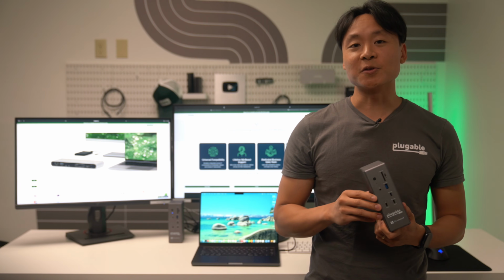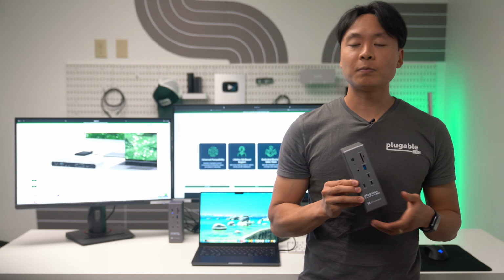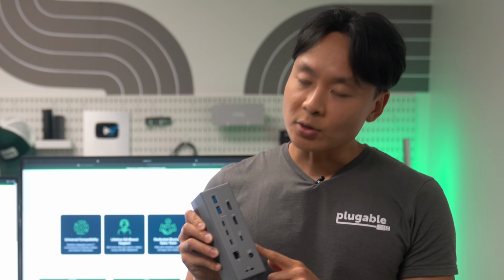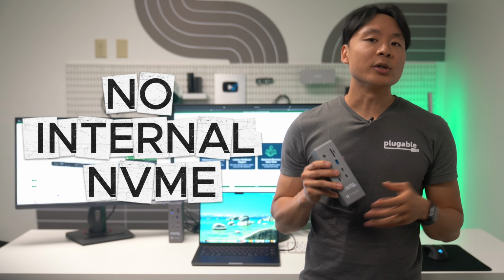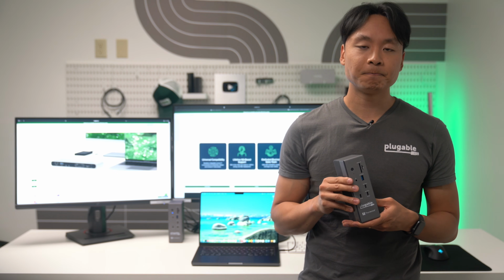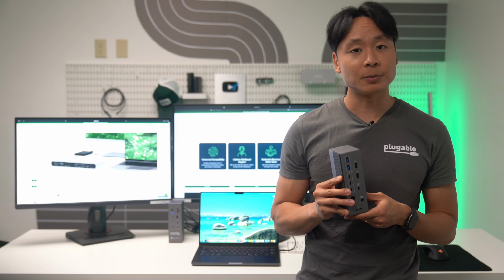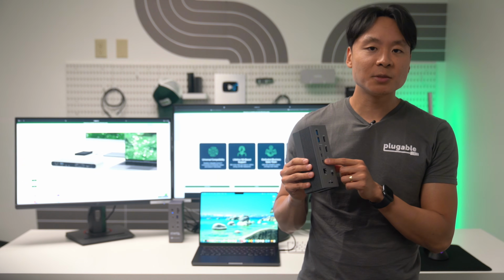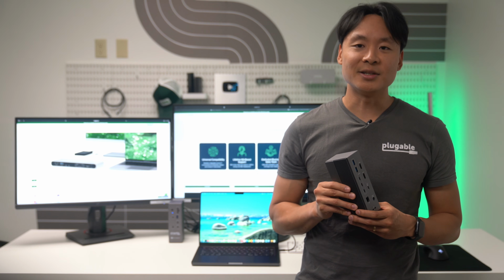No Drivers. No Fan. No NVMe. Why IT Admins Want This Thunderbolt 5 Dock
The Plugable TBT-UDH2 is a Thunderbolt 5 docking station built for IT teams who need to deploy, secure, and support workstations at scale — without the headaches.

No drivers to install. No fans to fail. No NVMe slot to lock down. Just plug in one cable and get to work.

In this video, we walk through 8 reasons IT admins choose the TBT-UDH2 for standardized deployments:

🔌 Driverless Dock — Native Thunderbolt display output means zero software drivers to install, package, approve, or troubleshoot. Fewer support tickets, fewer macOS prompts, one less dependency to manage.

🖥️ Built-in Dual HDMI 2.1 — Two HDMI ports directly on the dock. No USB-C adapters, no extra cost, no extra failure points. Dual-monitor workstations out of the box.

🔇 Fanless Design — Premium anodized aluminum chassis dissipates heat passively. No moving parts means no fan noise and no fan failures across hundreds of desks.

🔒 No Internal NVMe Slot — Removes data security concerns around encryption, physical custody, and device wiping. Stays focused on what docks do best: displays, charging, networking, and peripherals.

📋 Easier Asset Management — Scannable serial number and MAC address labels speed up receiving, desk assignment, and troubleshooting. No manual copying, fewer errors at scale.

🔐 Built-in Physical Security — Kensington lock slots for shared workspaces, classrooms, labs, hoteling desks, and any environment where hardware needs to stay put.

📐 Flexible Desk Layouts — Vertical or horizontal orientation. Stand it up to save space or lay it flat under a monitor stand. Standardize one dock across every desk configuration.

🔌 9 USB Ports — A mix of USB-C and USB-A eliminates the need for secondary hubs. Fewer unsupported accessories, cleaner workstations, fewer mystery devices for IT to support.TBT-UDH2 Thunderbolt 5 Docking Station

Chapters
0:00 — Why IT teams need a different kind of dock
0:45 — Driverless: No software, no tickets
2:10 — Built-in Dual HDMI 2.1
3:30 — Fanless = zero moving parts
4:45 — Why no NVMe slot is a feature
5:50 — Scannable asset labels
6:55 — Kensington lock security
7:50 — Vertical or horizontal flexibility
8:40 — 9 USB ports, zero hubs needed
9:50 — One cable. Zero friction.Shop Plugable Docking Stations

Q: Does this dock support vertical orientation?
A: Yes. The TBT-UDH2 supports both vertical and horizontal layouts to fit any desk configuration or monitor arm setup.

Q: How many USB ports are available for peripherals?
A: This dock features 9 total USB ports (USB-C and USB-A), the most ever offered on a Plugable dock, reducing the need for unsupported third-party hubs.

Q: Is it compatible with Kensington locks?
A: Yes, it includes built-in Kensington lock slots for securing hardware in "hoteling" or shared workspace environments.